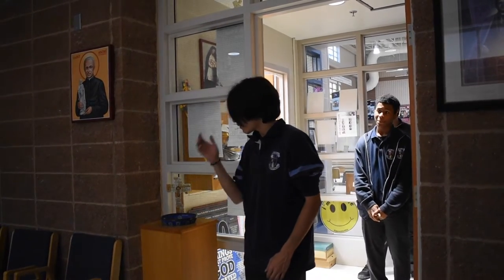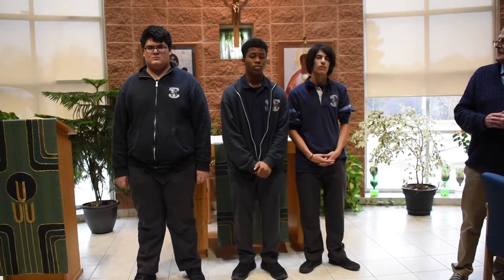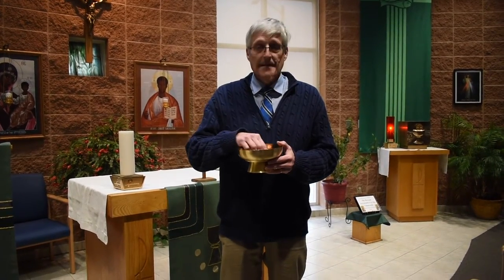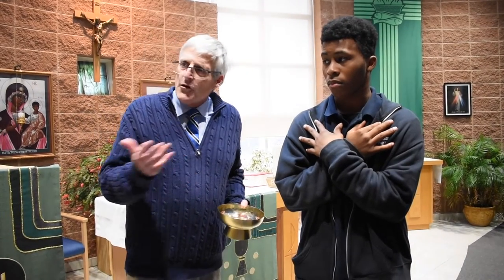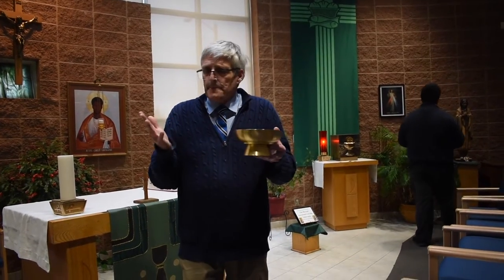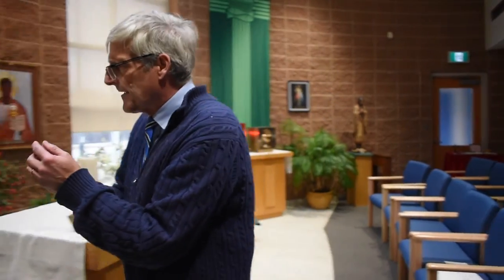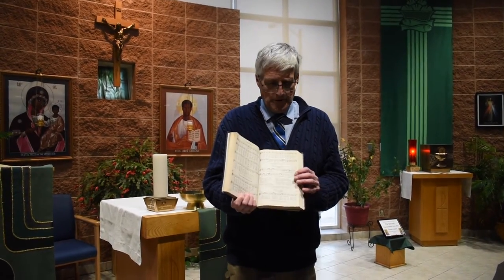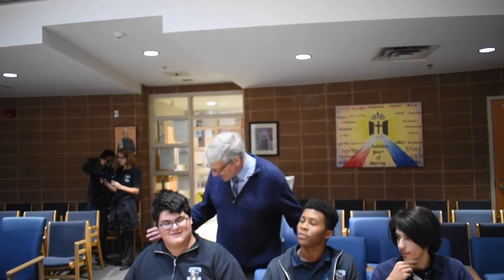Chaplaincy Leader, Mr. Finamore, explains church etiquette to Cardinal Leger's Lancers.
Church Etiquette